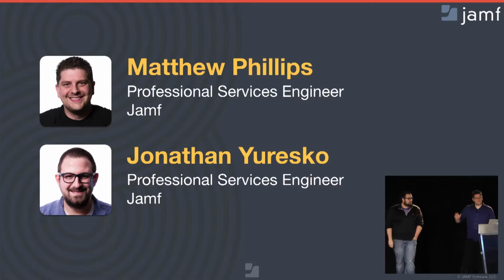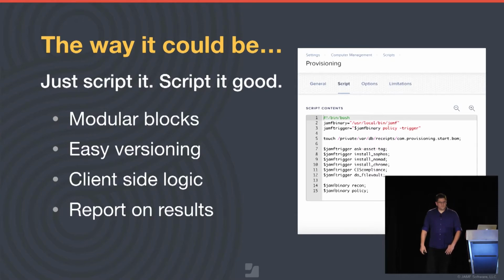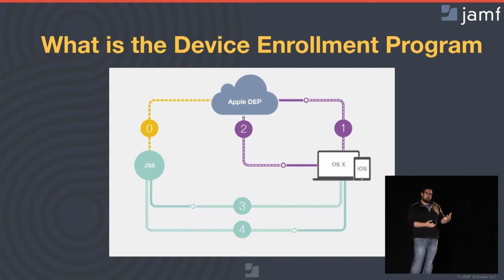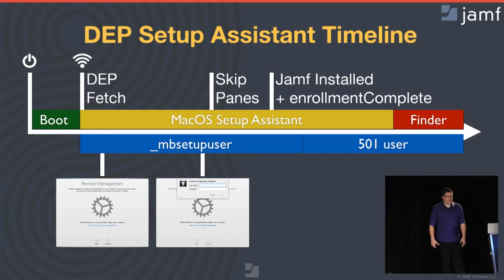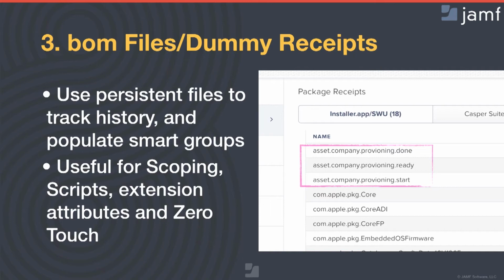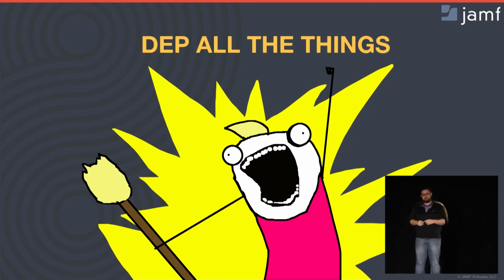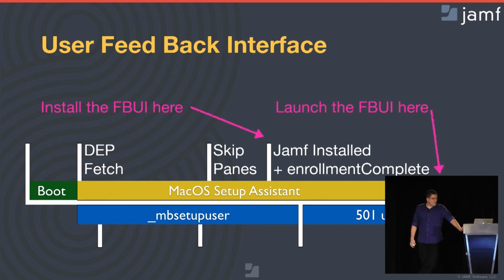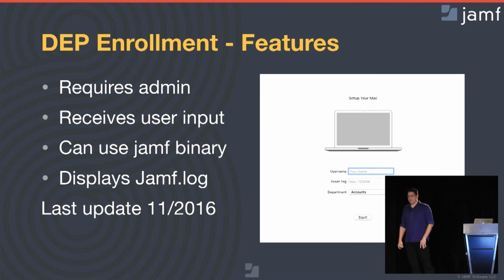Advanced Zero-touch DEP | JNUC 2017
Ideal for Commercial and Education audiences. The key to smooth and reliable zero-touch DEP deployment is making it easy and fun for the end user so they don't mess it up and cause you more work. In this session, we’ll clarify what happens when and how to make it work in your environment. We’ll build and trigger time- delayed scripts, launch agents, launch daemons, linking to progress feedback apps and interacting with the user for information.